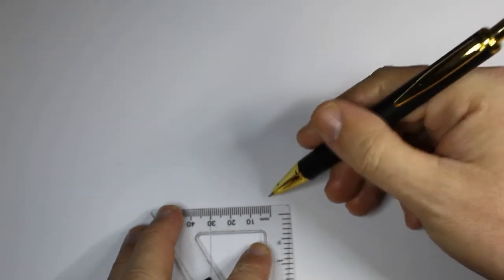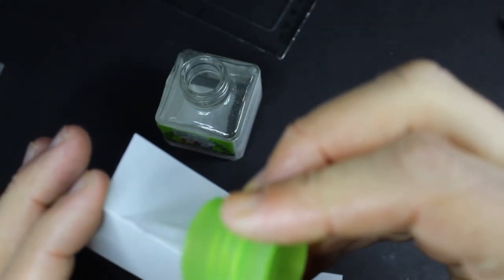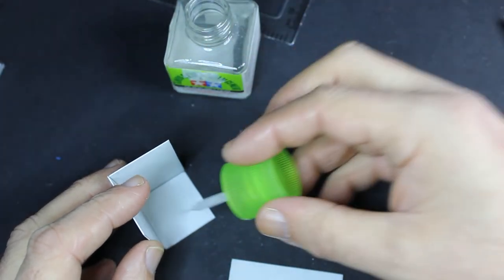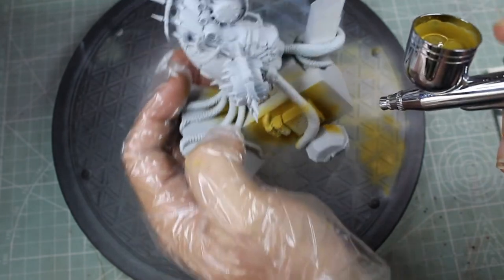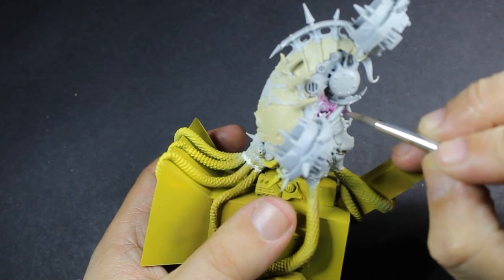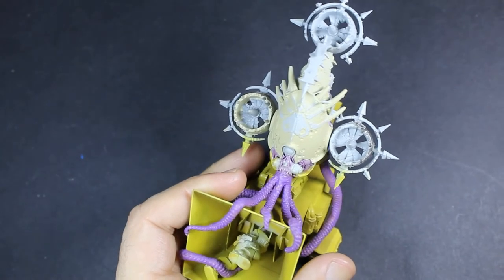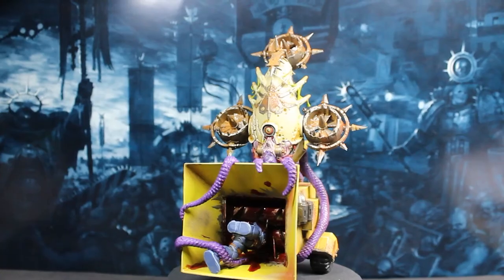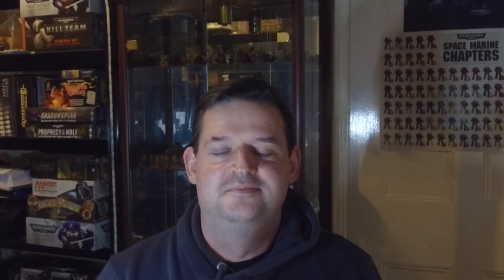What a flesh mower should look like!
What a flesh mower should look like, this is the ultimate conversion, creating a completely unique version of the flesh mower to really scare your apponents.